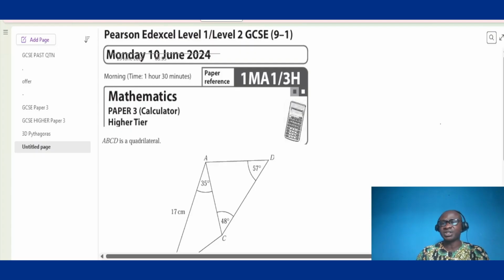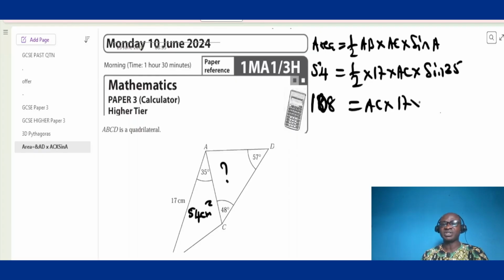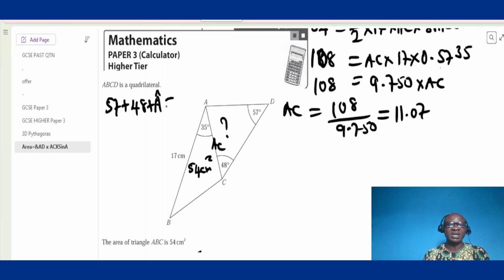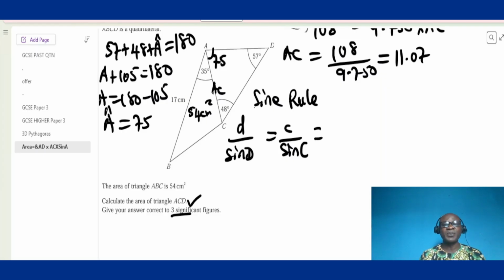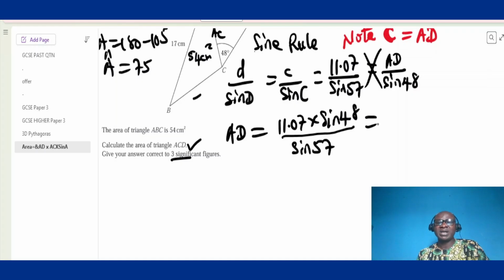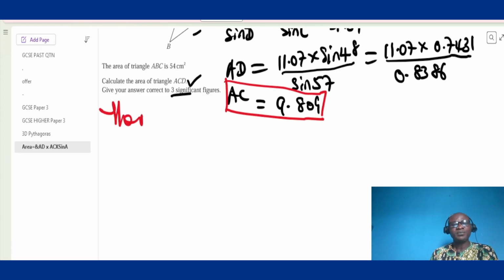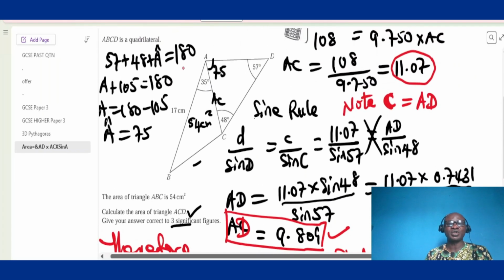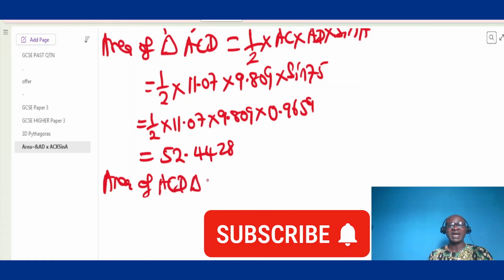Edexcel GCSE Maths June 2024 Paper 3 Higher: Area of Quadrilateral Question Walkthrough (1MA1/3H)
Struggling with advanced geometry and trigonometry questions on your Edexcel GCSE Higher Tier papers? In this video, we break down a complete, step-by-step solution to the "Area of Quadrilateral ABCD" question from the Monday 10 June 2024 Paper 3 (Calculator) Higher Tier (1MA1/3H).

We cover exactly how to look at the quadrilateral, split it logically into triangles, use the area of a non-right-angled triangle formula (1/2 * a * b * sin C), apply the Sine Rule effectively to find missing sides, and avoid rounding errors to get your final answer to exactly 3 significant figures.

Perfect revision for anyone looking to master Level 8/9 GCSE Mathematics topics!

📌 What We Cover in This Video:

Question Breakdown & Strategy: How to approach complex quadrilateral problems by splitting them into manageable triangles.

Step 1: Finding the missing side AC using the given Area of triangle ABC and the sine area formula.

Step 2: Working out the missing angles in triangle ACD using fundamental angle rules.

Step 3: Applying the Sine Rule accurately to calculate the length of side AD.

Step 4: Putting it all together to find the final Area of triangle ACD, rounded correctly to 3 significant figures.